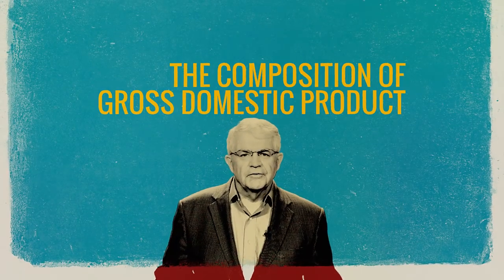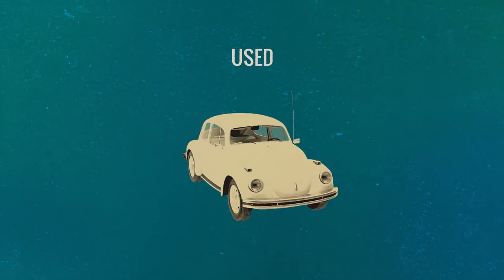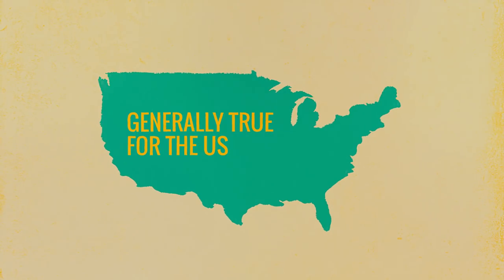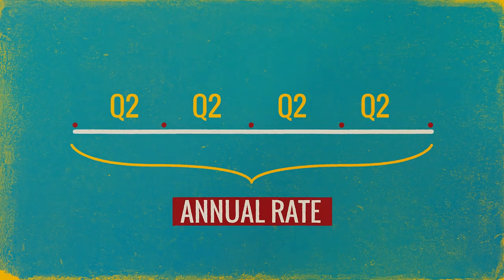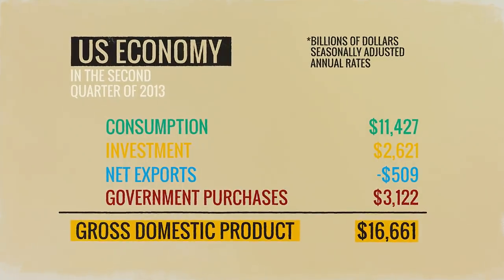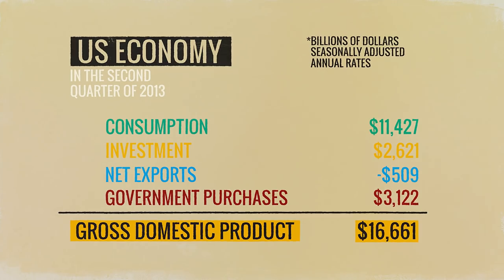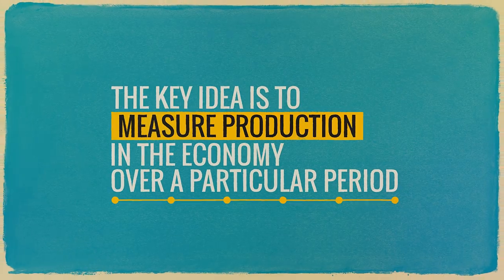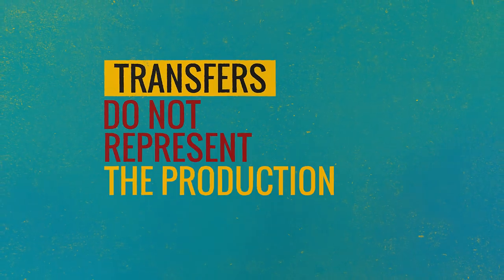The Composition of Gross Domestic Product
Measuring gross domestic product (GDP) gives us an idea of the total production of an economy over a particular period. GDP is made up of the total market value of all final goods and services produced in an economy (but that doesn’t include government transfers). The formula to remember is Y = C + I + G + X.

• To view the other videos in the Econ 1 series,

• To view all of the online classwork to Econ 1: Principles of Economics,

• To read John Cochrane’s blog post on “Consumption vs. GDP,”

• Read John Taylor’s blog post on “The GDP Impact a U.S. Fiscal Consolidation Strategy,” available

• Read John Taylor’s blog post on “MacroMania on Nominal GDP Targeting and the Taylor Rule,” available